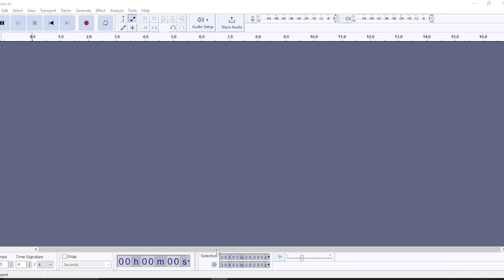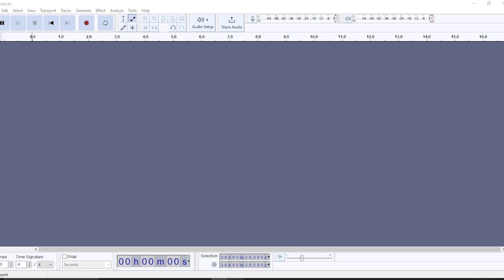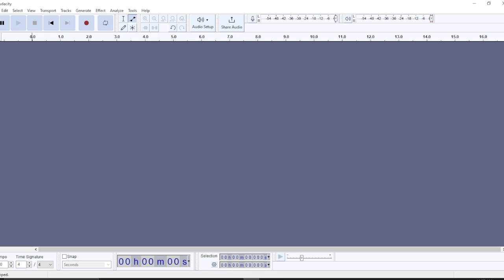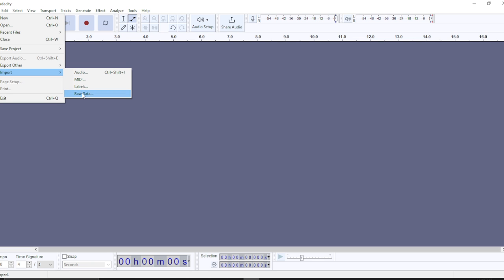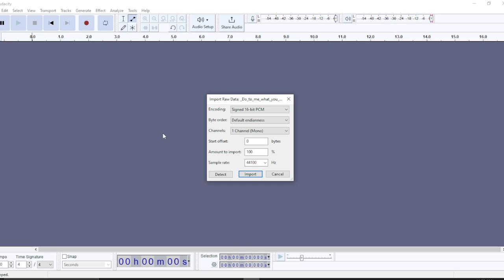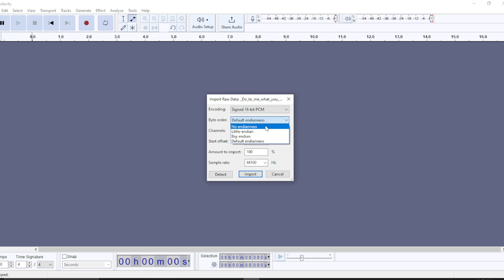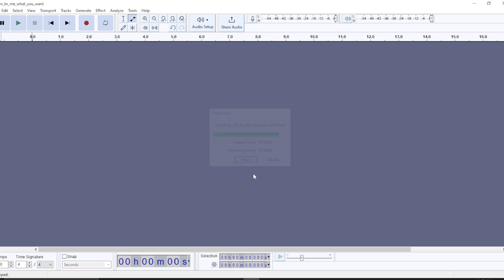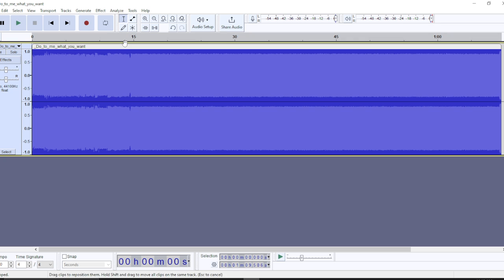How To Import Raw Data On Audacity (Step by Step)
Today we talk about How To Import Raw Data On Audacity, so stay until the end of the video to see the full explanation.